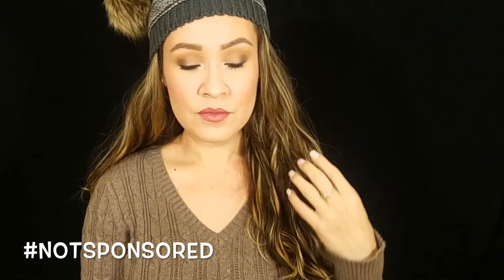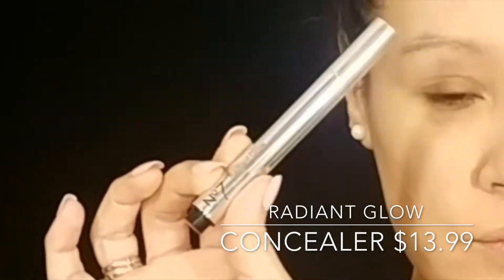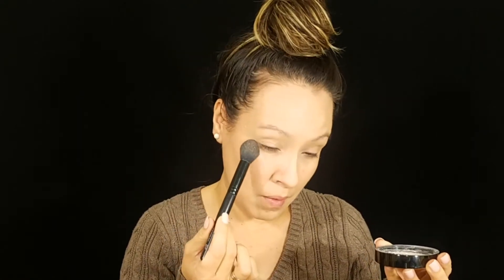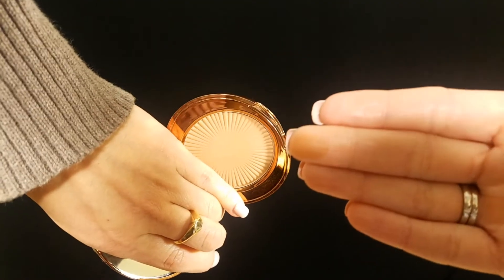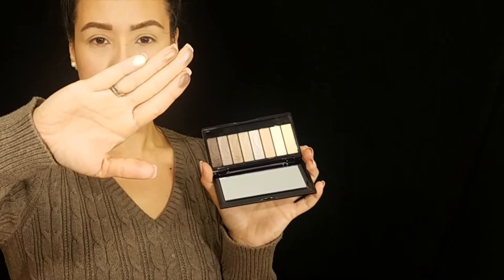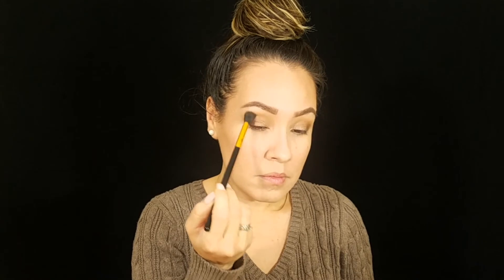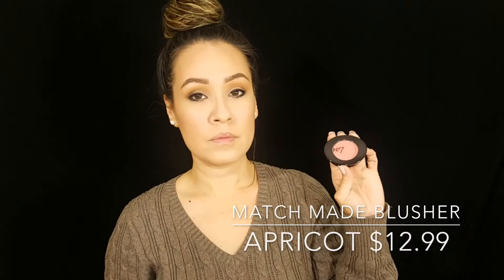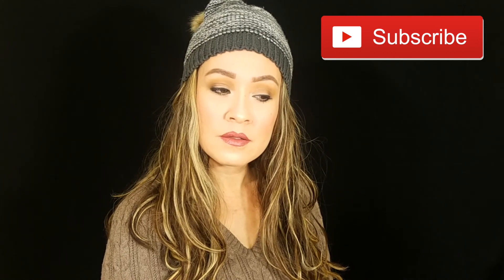FULL FACE OF NO.7 MAKEUP PRODUCTS/HEALTHY FRESH FACE LOOK/2018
Happy New Year my beauties!
In today's video I have a full face of No.7 products. This Video is NOT Sponsored, I purchased ALL products on my Own.
Here's some information on the brand-

"No.7 is a brand of anti-aging creams, skincare and cosmetic products developed by BOOTS UK, so called because the number 7 was, at the time, frequently used to denote perfection and BOOTS wanted it to stand out from the rest of the own-brand merchandised it produced."

No.7 products are ALL CRUELTY- FREE and HYPO-ALLERGENIC!!

Products Used-

-Airbrush Away Pore Minimizing Primer

-Stay Perfect Foundation in Warm Ivory

-Beautiful Skin Dark Circle Corrector- you can find this @Ulta and Walgreens but it's not sold online

-Radiant Glow Concealer in Very Light

-Perfect Light Loose Powder in Translucent

-Skin Illuminator

-Match Made Bronzer in Caramel

-Match Made Blusher in Apricot

-Stay Perfect Eyeshadow Palette in Nude

-Stay Perfect eyepencil in Black

-Dramatic Lift Mascara

-Moisture Drench Lipstick in Berry Blush

Track- Just Stay
By- Beatcore & Ashley Apollodor

FTC:This is not a Sponsored Video but Some Links that have been provided on products are affiliate/referral links in which I earn a small commission for the purchase of the product ..I truly appreciate if you decide to use my link as this will help me invest it back into my channel and better the quality of it...I want to be straightforward with y'all and let you know😉